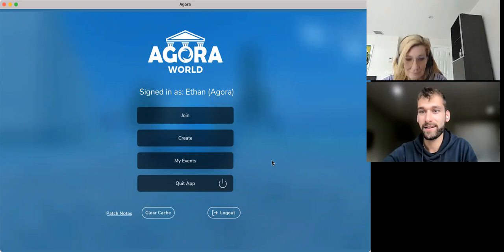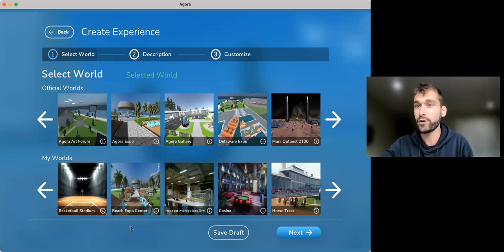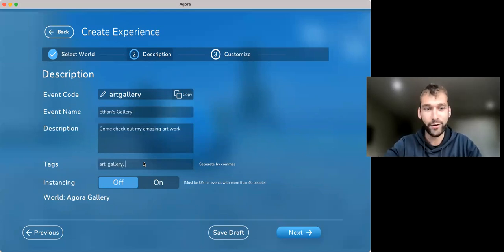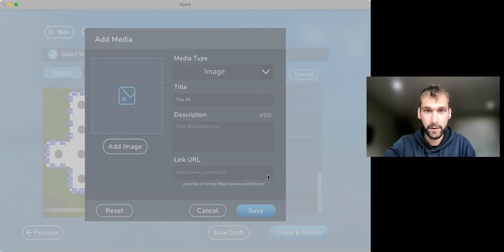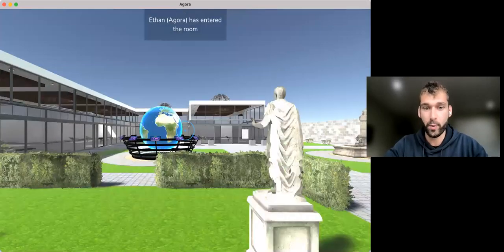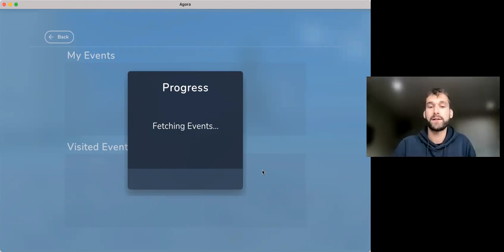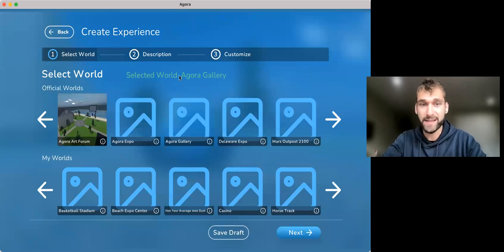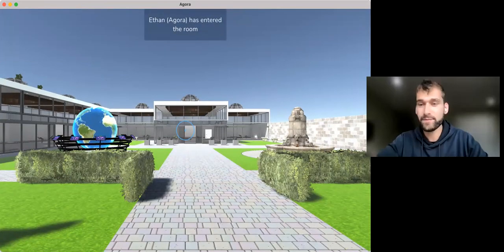How to Create a World on Agora